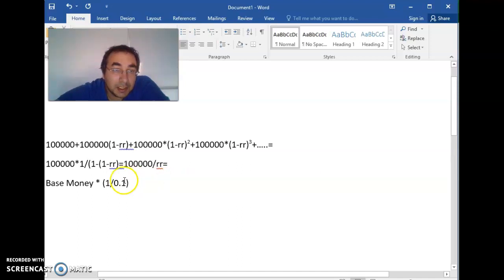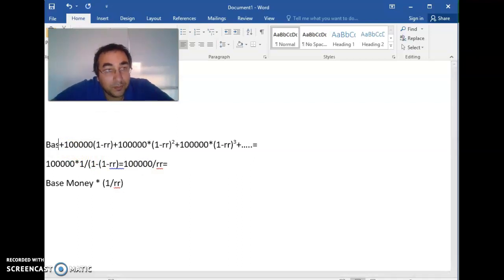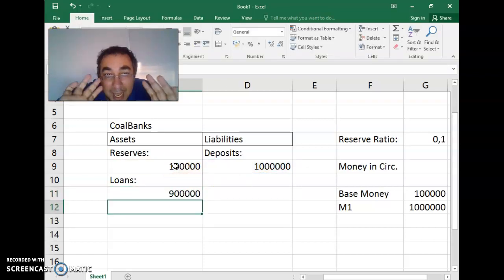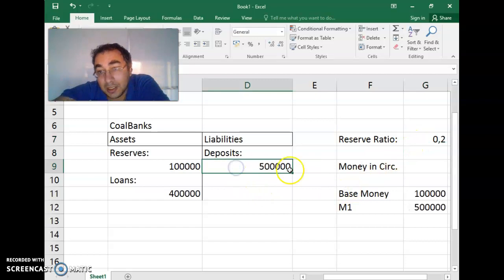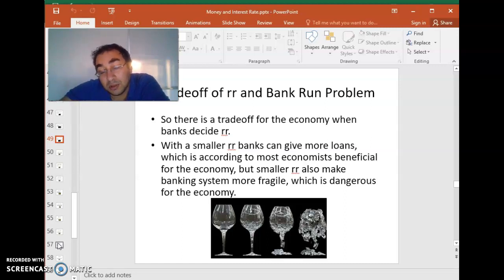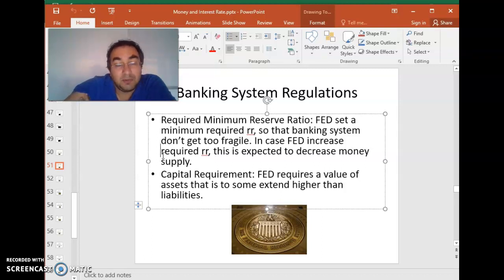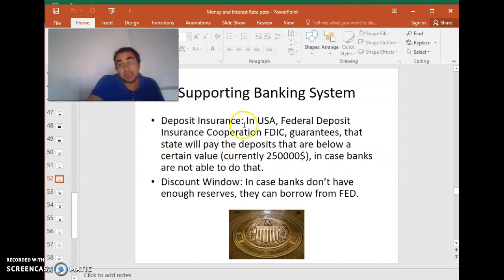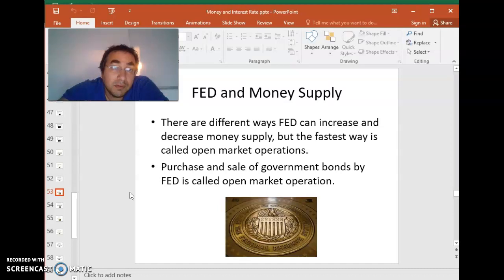Money and Banking System 8